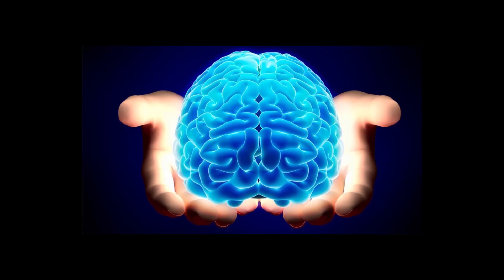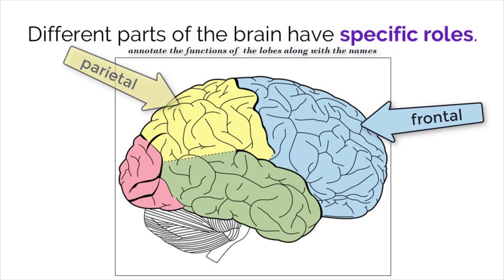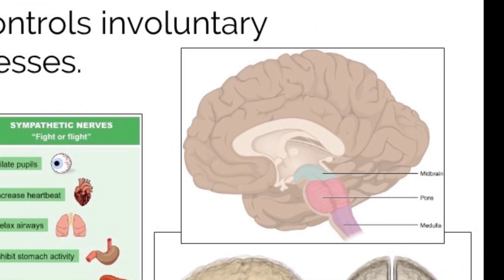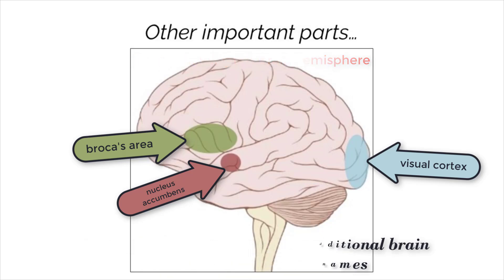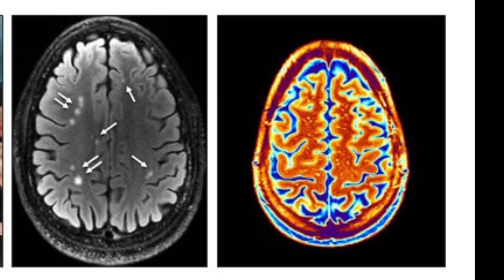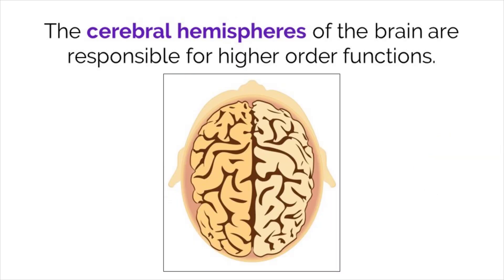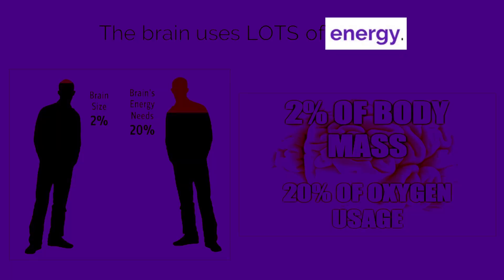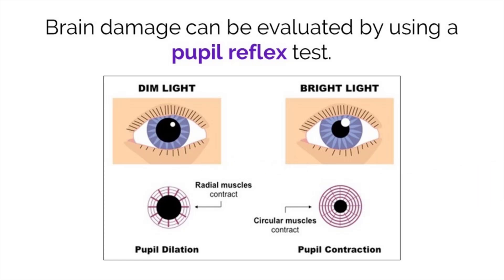[OLD] IB Biology A.2 - The Human Brain - Interactive Lecture